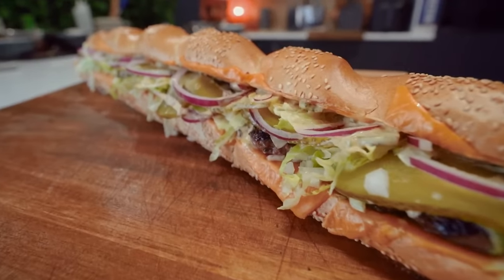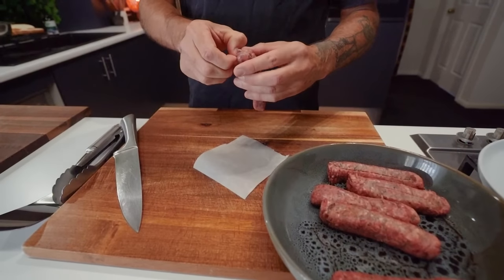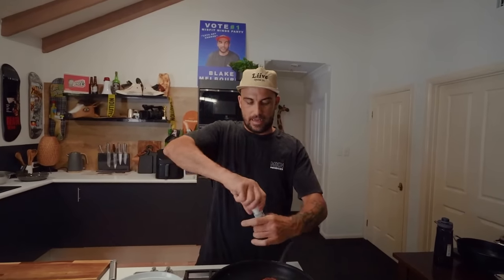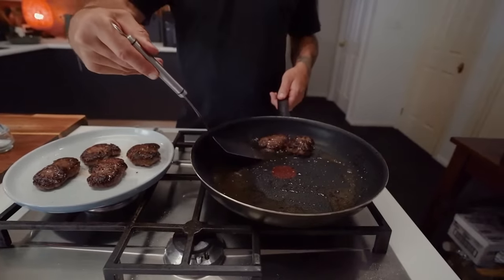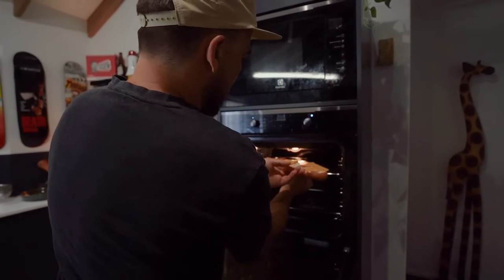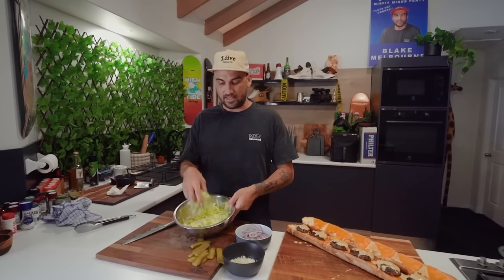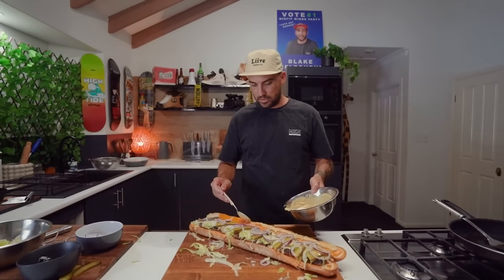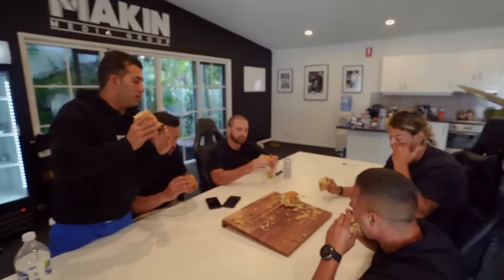Huge Big Mac Sub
***Ingredients Below***

***Ingredients***

*Pan 1
Olive Spray
5 Angus Beef Sausages ( king off and rolled into balls)
Salt

*Special Sauce
3 Large Tbsp Mayonaise
2 Tsp White Pepper
2 Tsp Garlic Powder
1 Tsp Paprika
2 Tbsp Yellow Mustard
1 Tbsp gherkin Juice
1 Tsp White Vinegar
4-5 Gherkins Diced
1/2 Tsp Salt

*Oven
1 French Bread Stick or Baguette
10-12 Slices American Cheese (halved)

*Fillings
Patty’s
Sauce
Iceberg Lettuce
1/2 Brown Onion Diced
6 Gherkin Slices
1/2 Red Onion Thinly Slice
Sauce